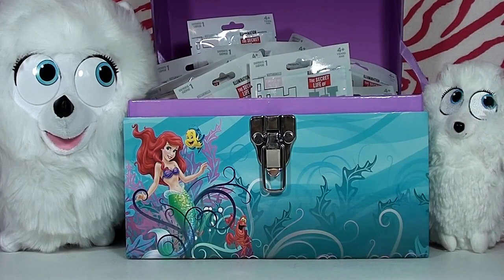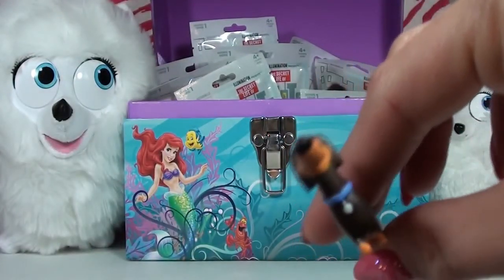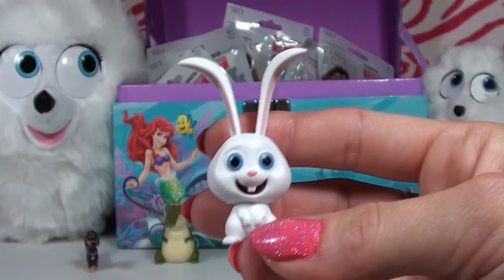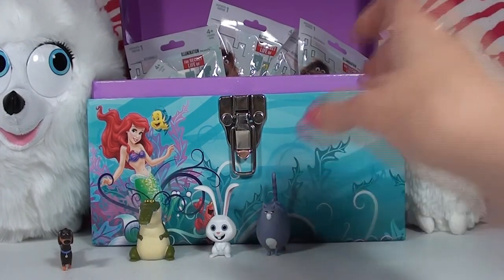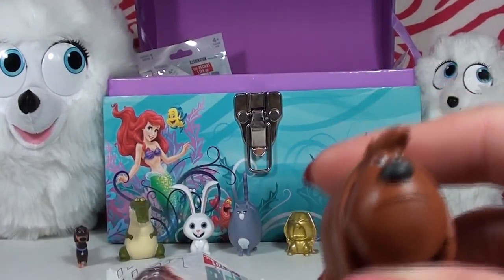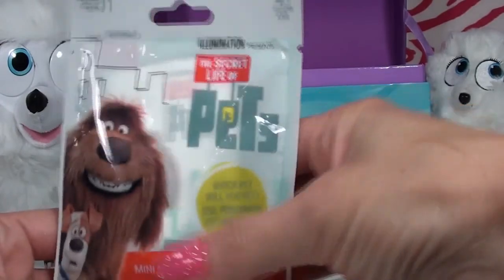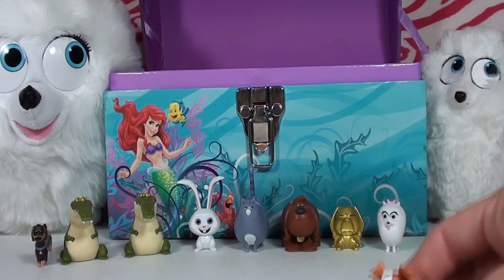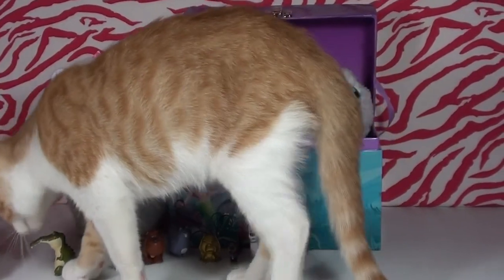Kambi Kat Toys HUGE SECRET LIFE OF PETS Treasure Box Filled with BLIND BAGS!!!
Which collectible figures from THE SECRET LIFE OF PETS will we get inside our treasure box?? Look out for a rare one!!!